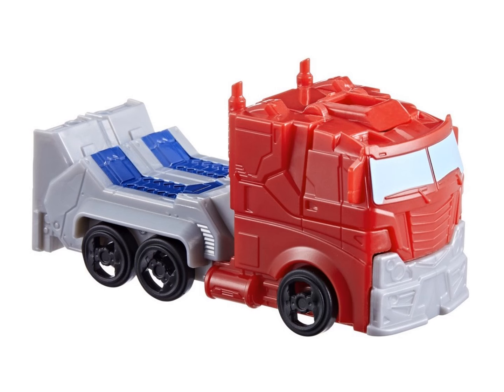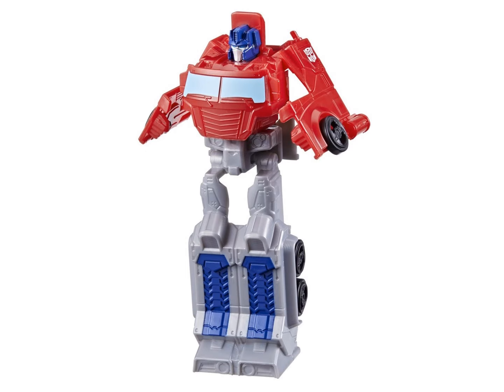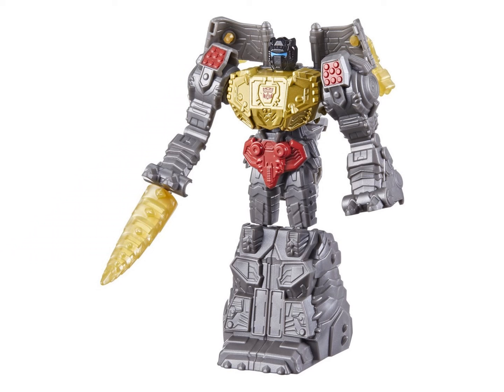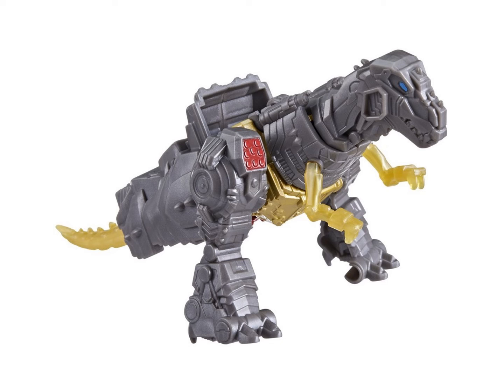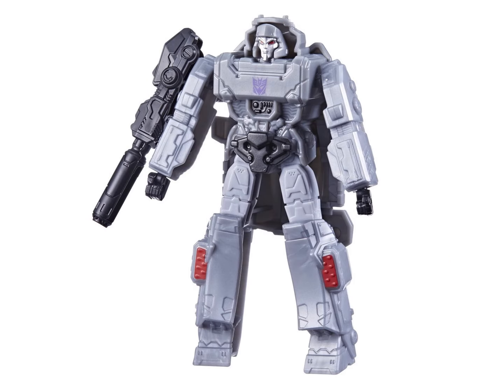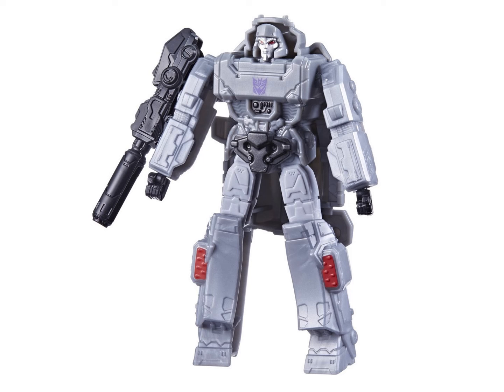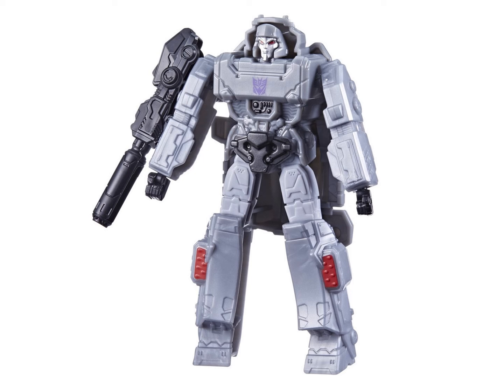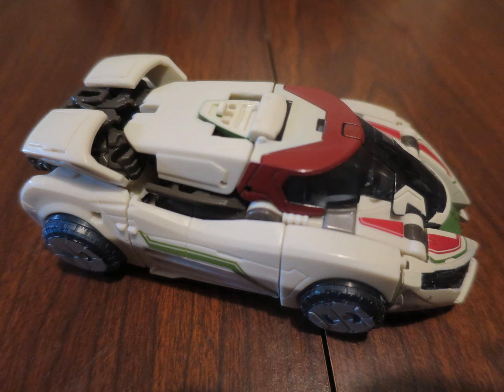Transformers Authentics Just Got Worse Shockingly Bad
They have now really become less than happy meal toys, and I say that as fan of authentics.